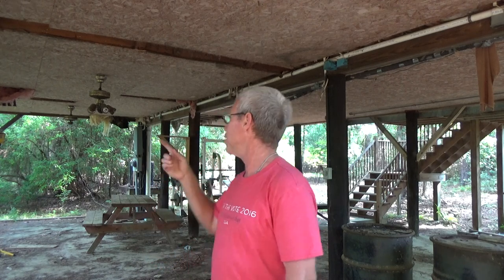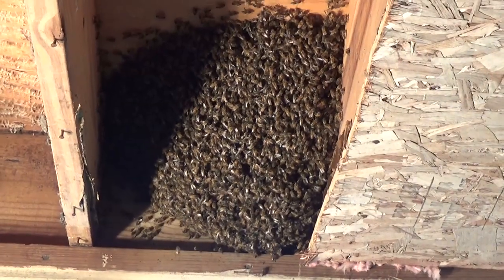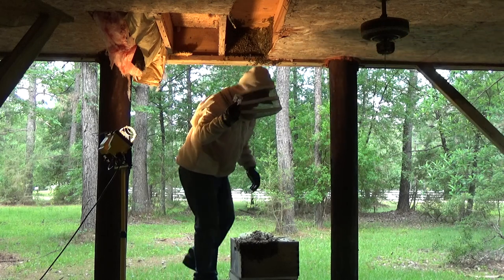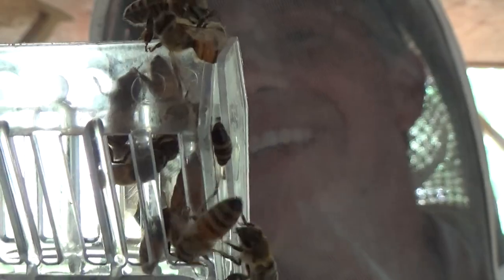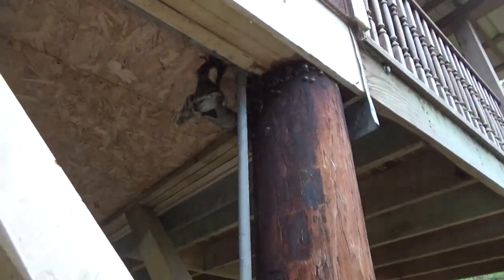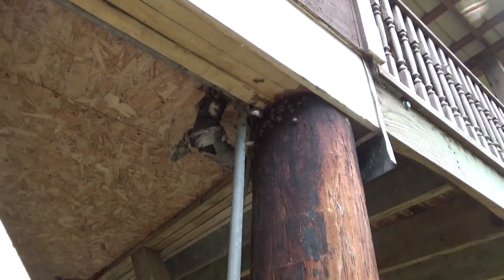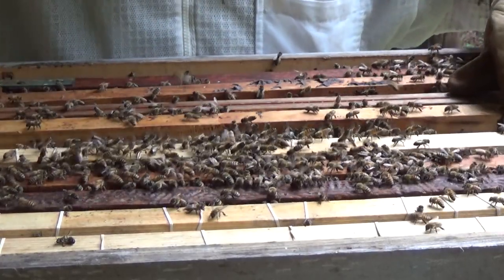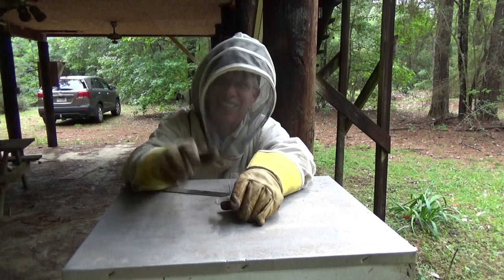Just like the fruit of the month club, the bee hive house just keeps on giving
The bee hive house just keeps on giving. This is the fourth swarm that I have removed from this building this year. You have to love a place that is so close to you, less than 3 miles away, and you can get swarms from them all the time. Check out the latest from Studio Bee Productions and Mr. Ed. God's peace to all.        Mr. Ed